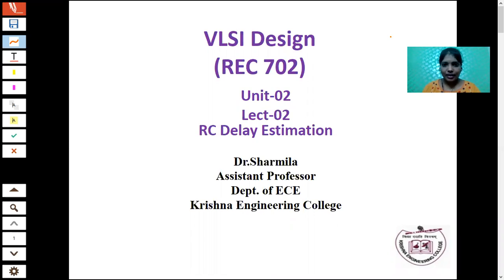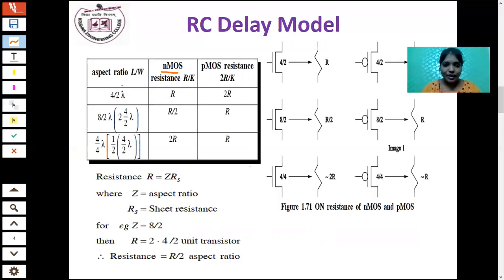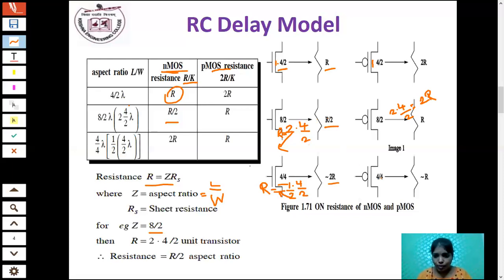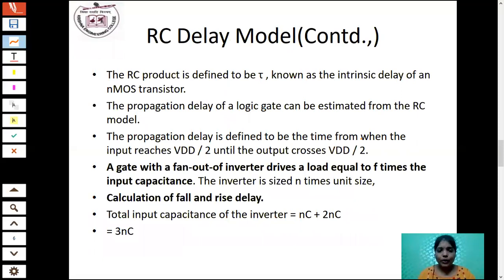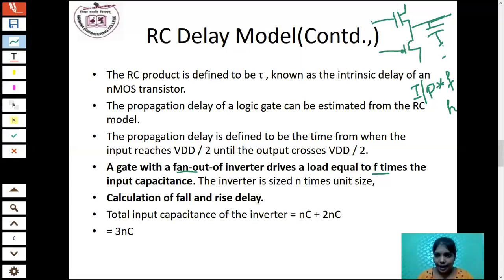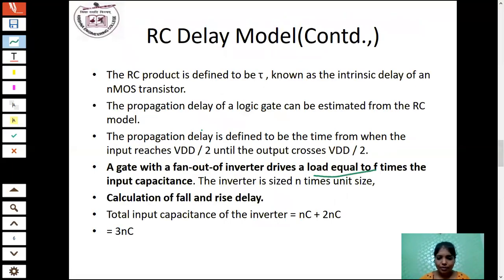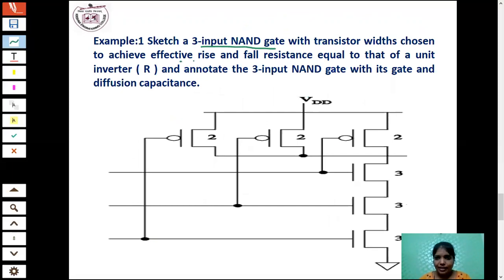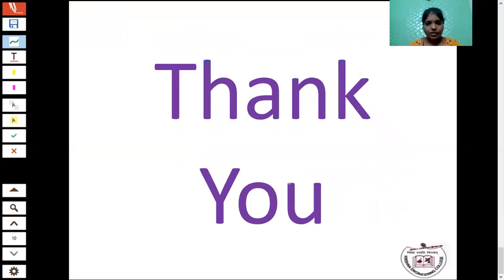Unit 2 RC Delay model